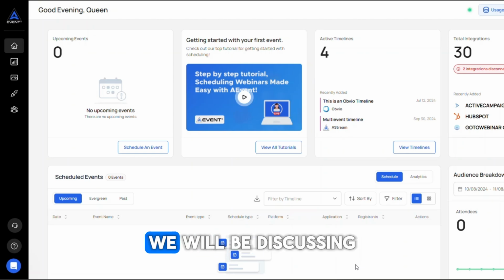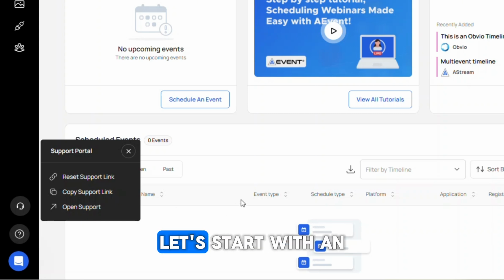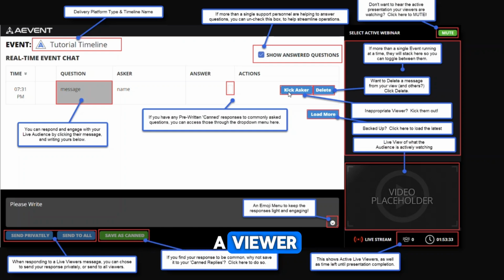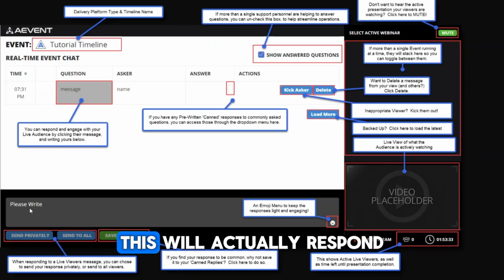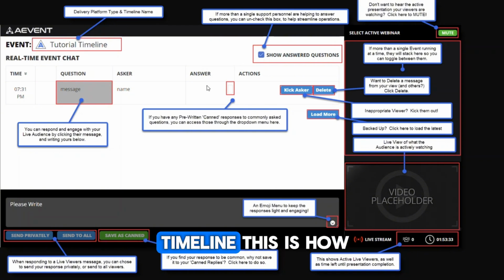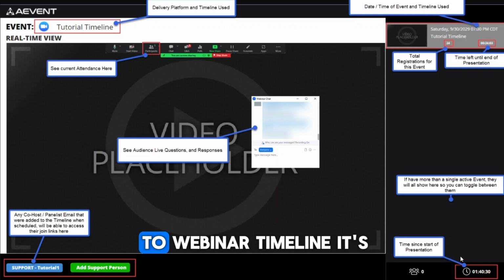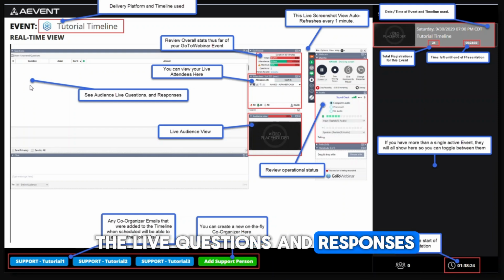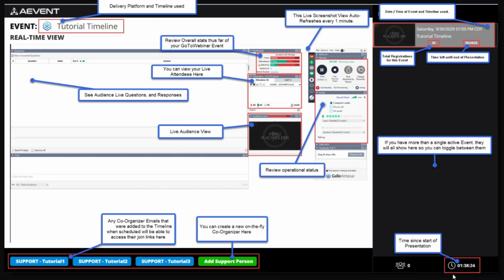Step-by-Step Tutorial: Learn About AEvent's Support Portal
Explore AEvent’s Support Portal with this step-by-step tutorial designed to help you navigate and utilize its features effectively.

Whether you're a marketer, event organizer, or developer, this guide will show you how to access resources, find solutions to common issues, and get expert assistance for optimizing your AEvent experience.

Learn how to use the Support Portal to troubleshoot problems, manage queries, and stay updated on the latest AEvent features.

Watch now to master AEvent’s Support Portal and take your event automation to the next level!